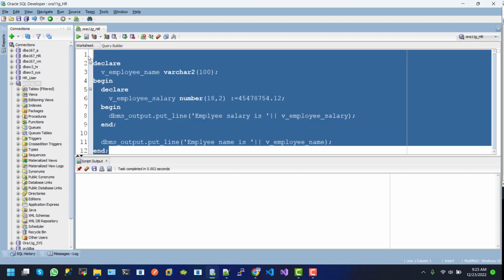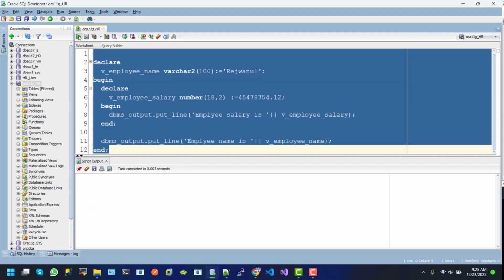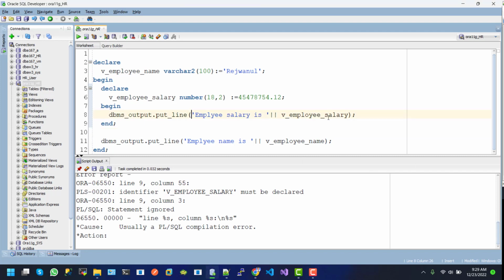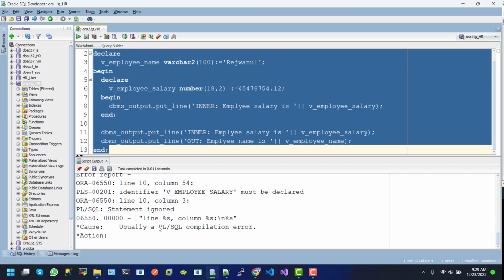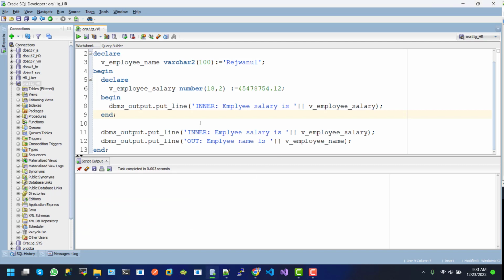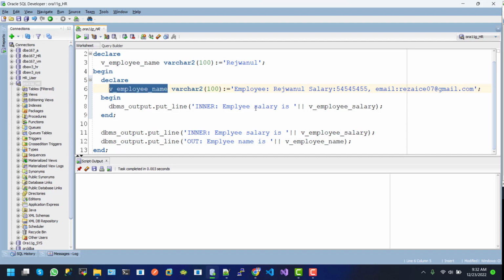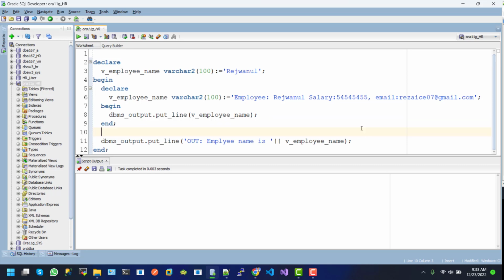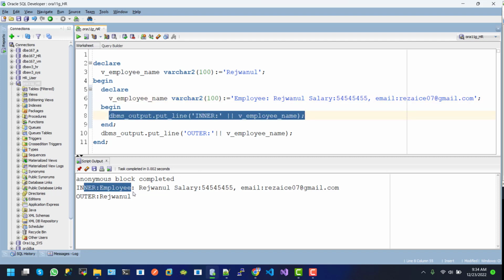Oracle - Pl/Sql Inner and outer block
►►► Contents: What is pl/sql Inner and outer block

Thanks